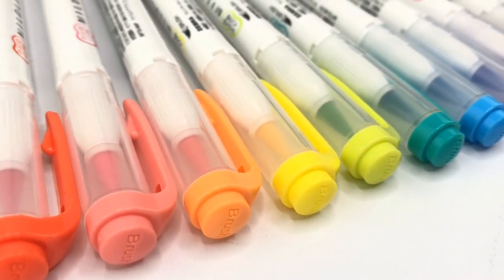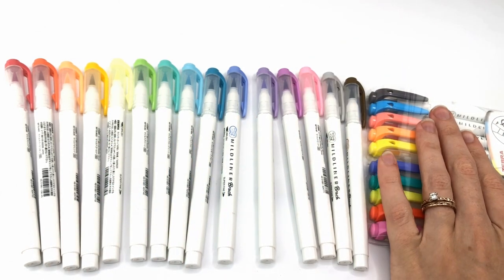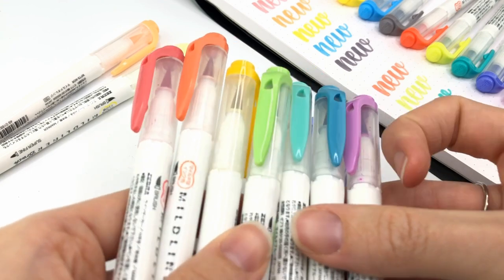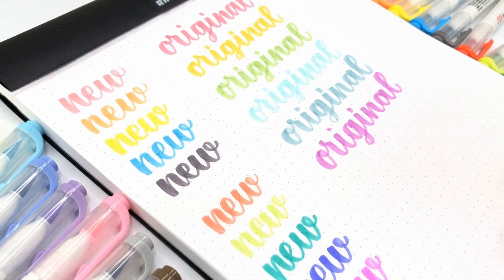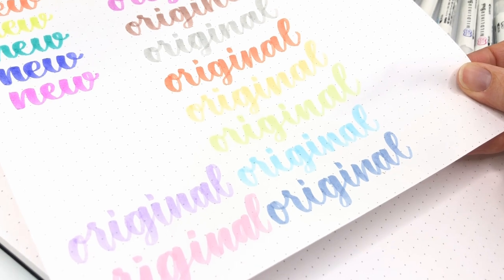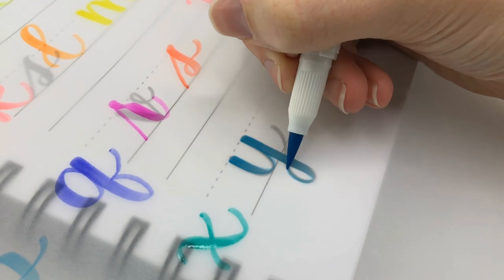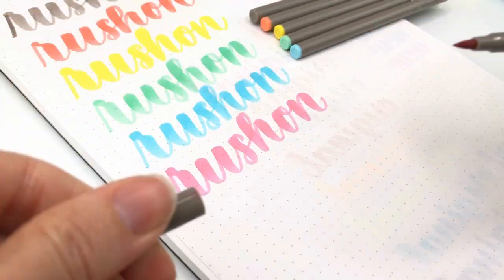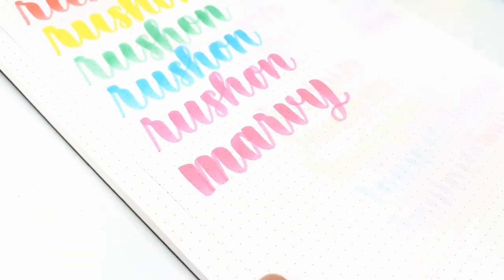*New colors!* Zebra Mildliner Brush Pens for calligraphy and hand lettering beginners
Zebra mildliner brush pens have new colors??? Do you need these in your pen collection? These are the best brush pens so I had to try these new colors. What do you think? Are you going to get some?

G E T  M Y  B O O K :
On Amazon

LEARN WITH HAND LETTERING WORKSHEETS: